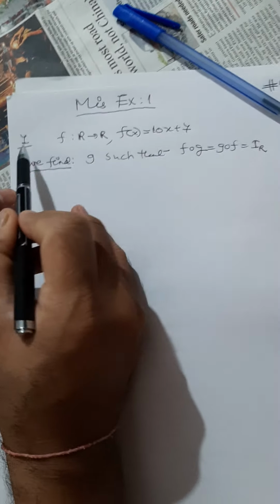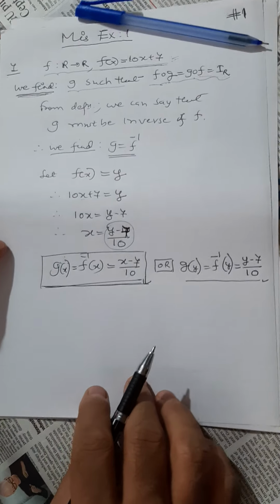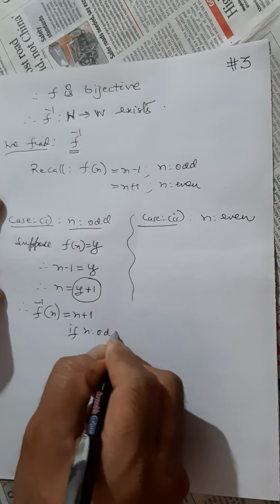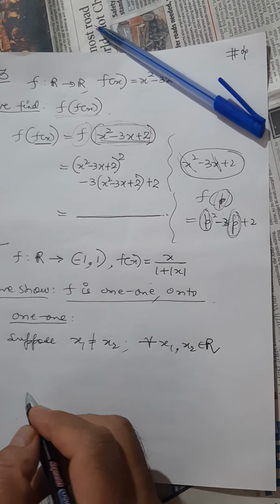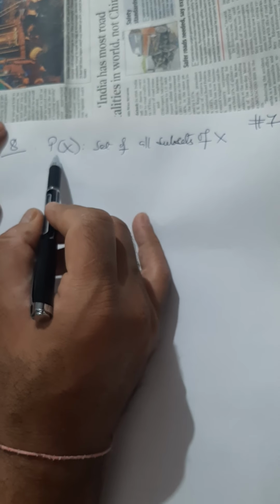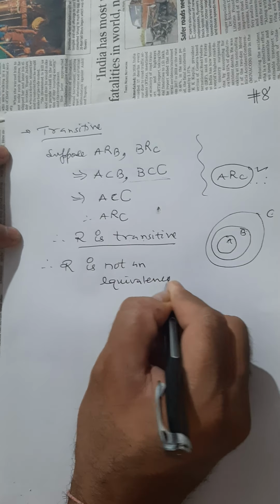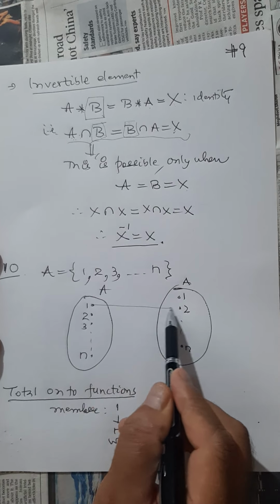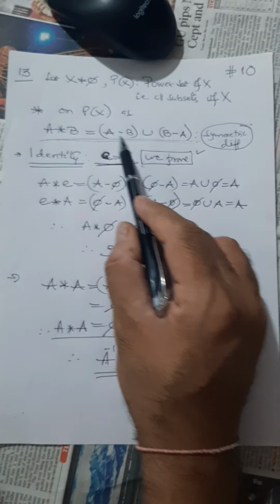R and F Lect11 (Std:12th)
Miscellaneous Exercises 1